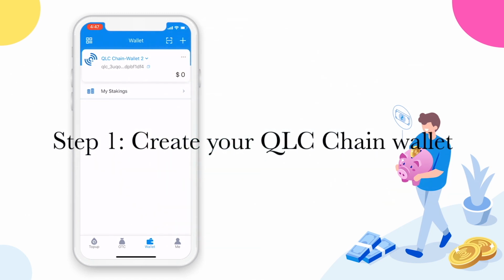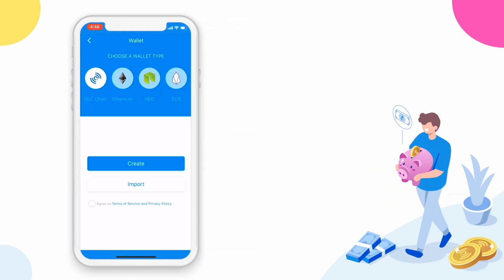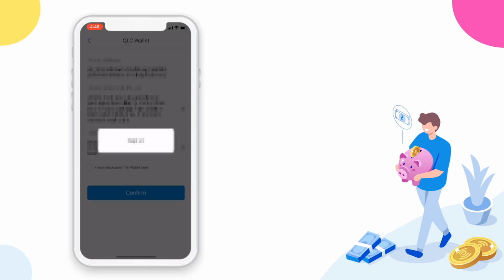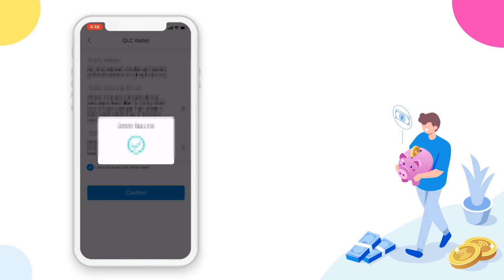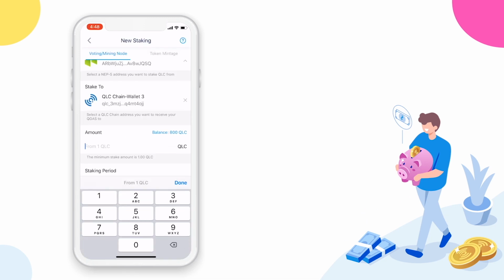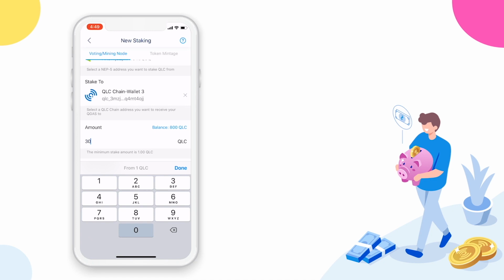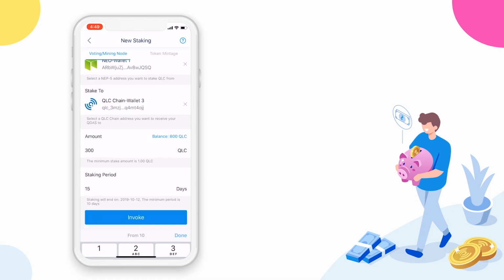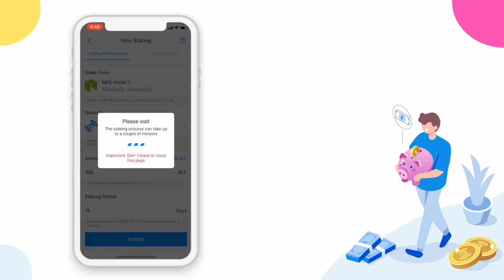Tutorial 2: Stake QLC for Qgas $Rewards$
If you are holding QLC,  take the chance to cumulate QGas by staking QLC using Qwallet effortlessly!

QGas is now used as the coupon when topping up your mobile number with Qwallet and will be used in various scenarios in the blockchain-based telecom industry very soon!

Act now and start earning QGas today!